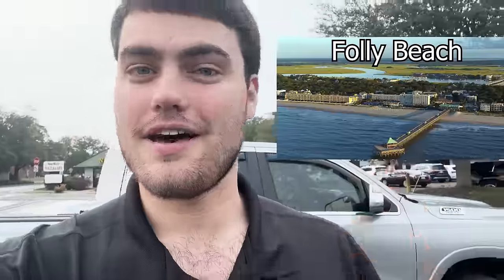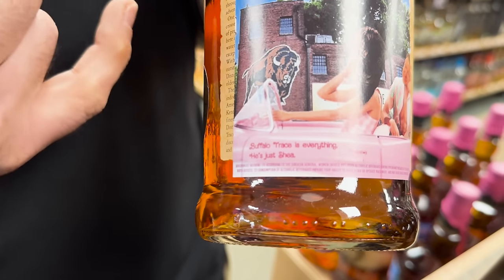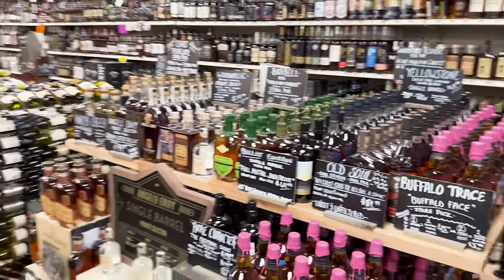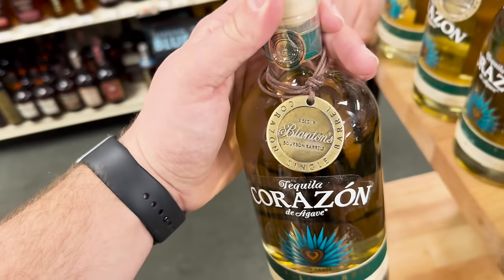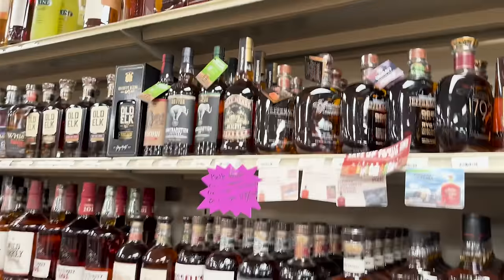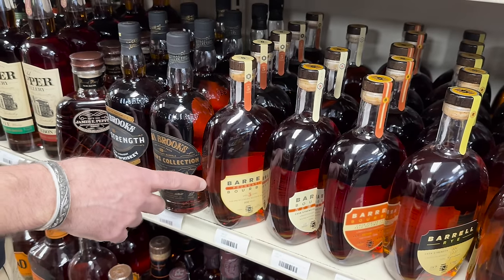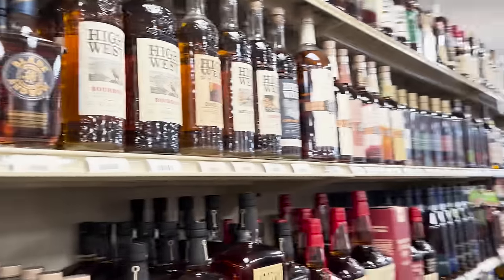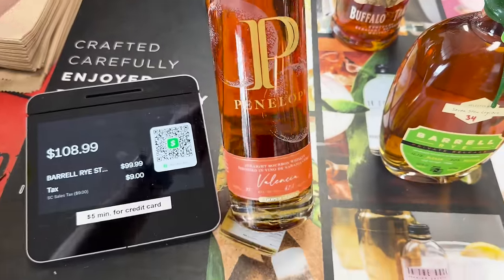I Fell For THIS One Simple Trick!! Bourbon Hunting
7 Star Liquors loves to dunk their juice! Thankfully it adds a nice astetic to some of the bottles and his store picks are on another LEVEL! Thank you to Chris for his time and knowladge of bourbon! Make sure to check his shop out next time you head to the beach!